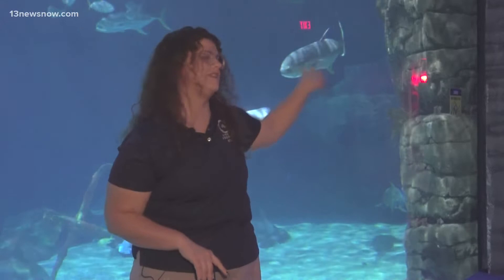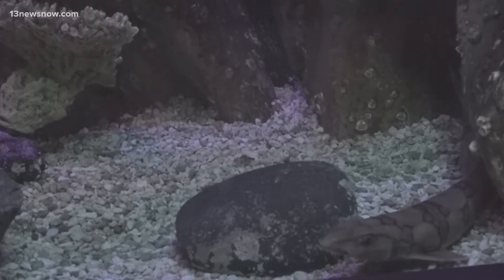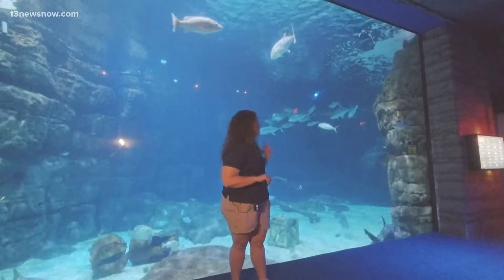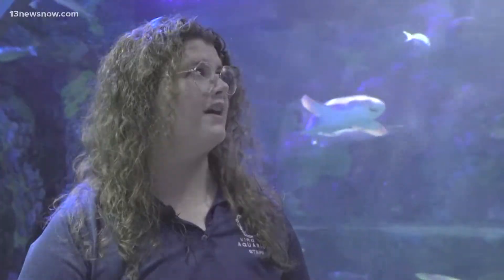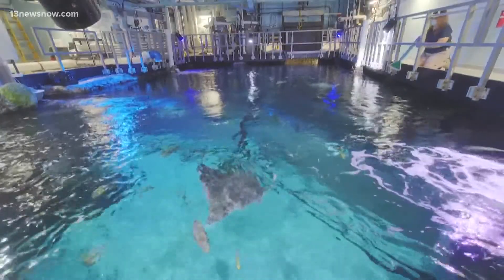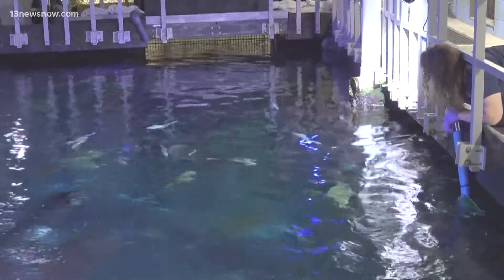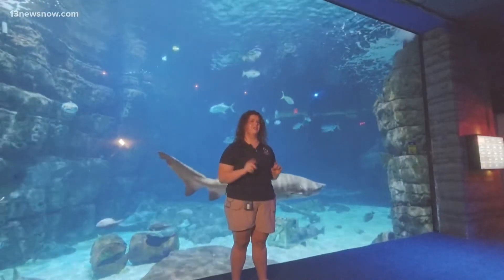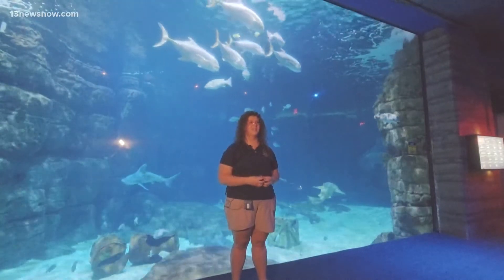A look at the sharks at the Virginia Aquarium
The sharks at the aquarium all have different personalities. Many of them have been trained to be fed by hand.